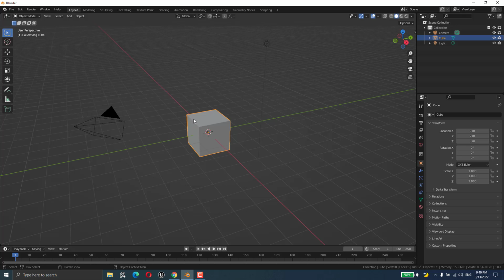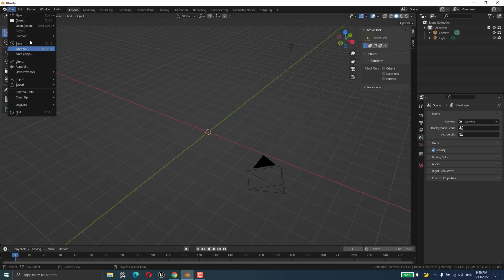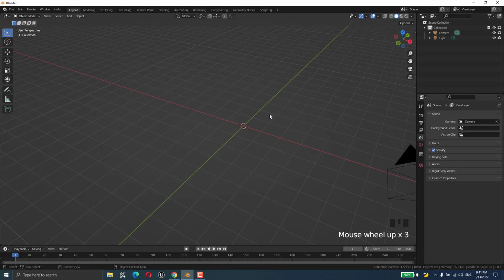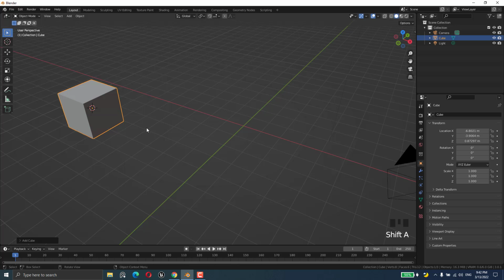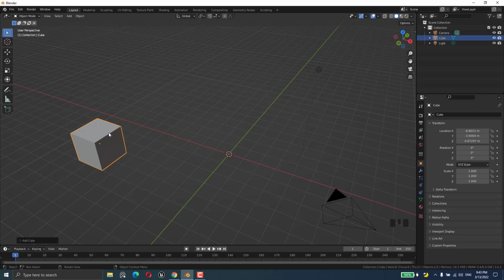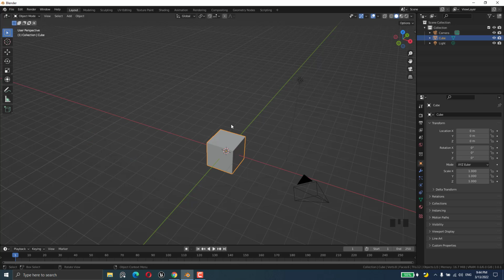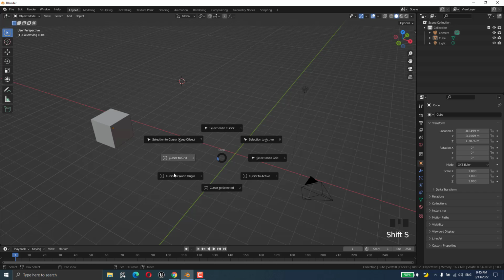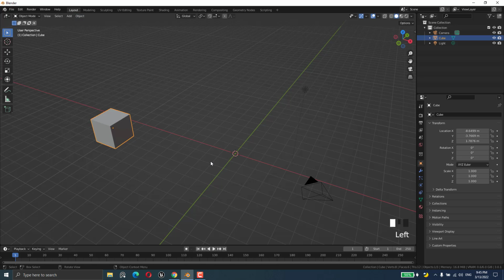Cursor in Blender - 6#